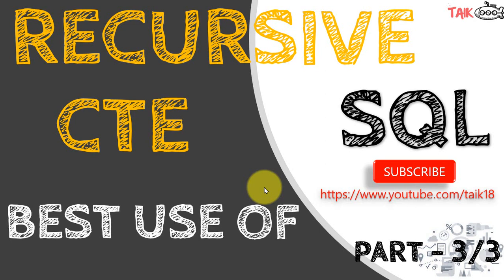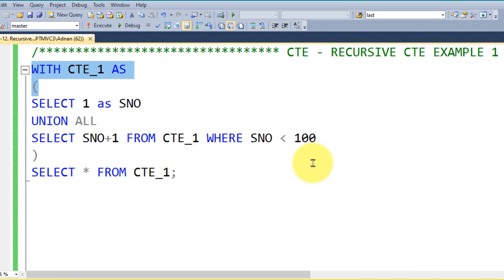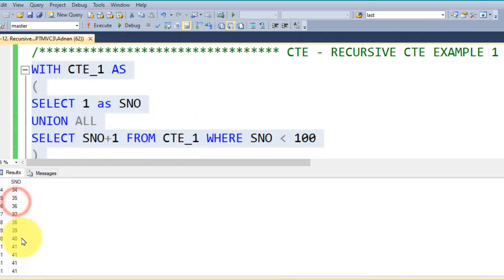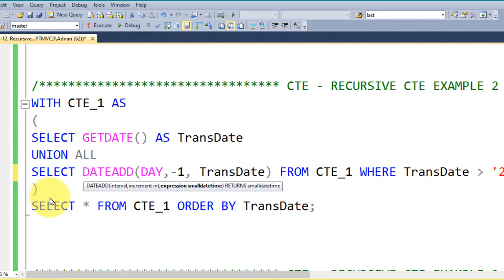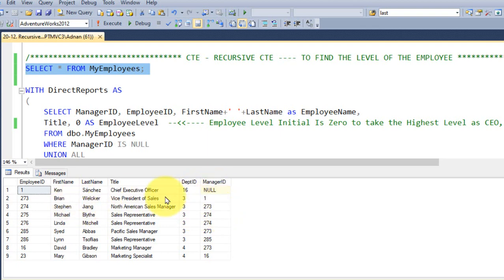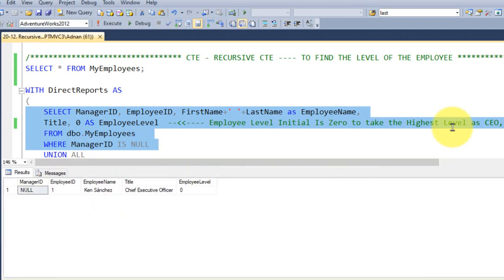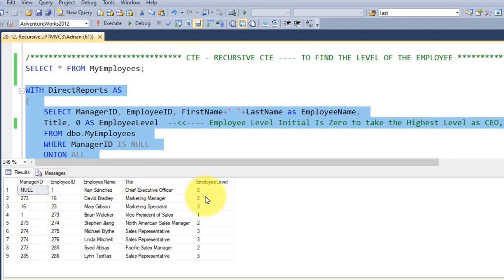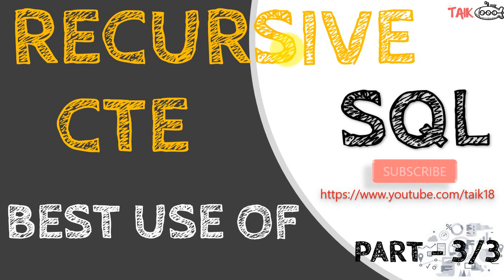Best Use of Recursive CTE Part 3 of 3 in SQL TAIK18 (20-12) Power BI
Best Use of Recursive CTE Part 3 of 3 in SQL TAIK18
, explained in this video, helpful in interview